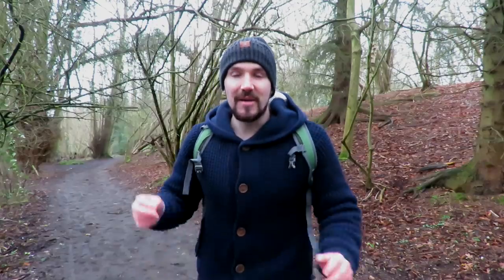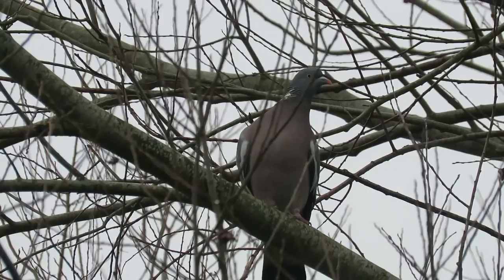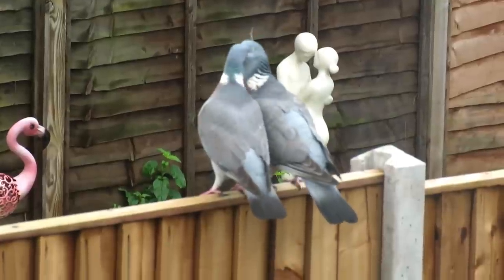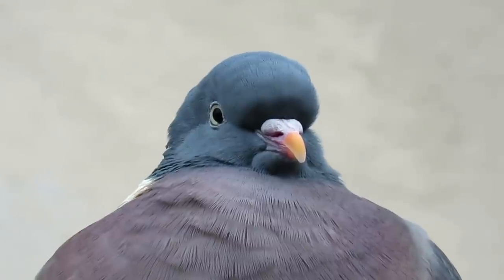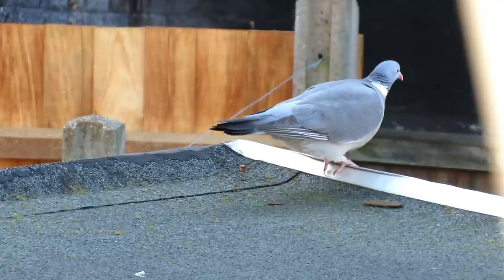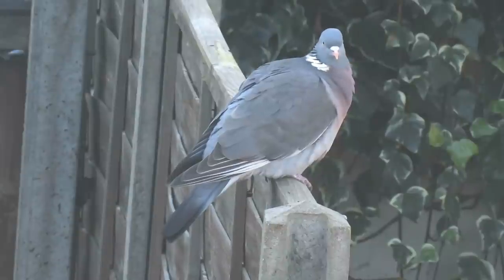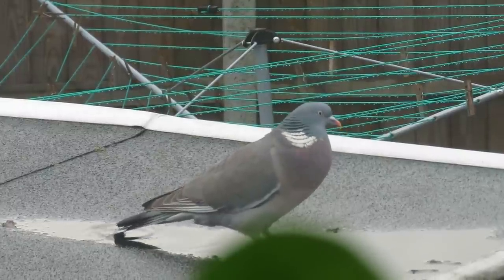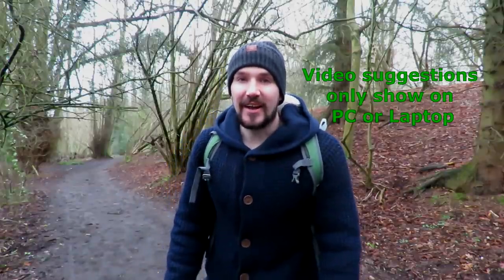Things you need to know about WOOD PIGEONS!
Wood pigeons are the largest and heaviest member of the pigeon family in the UK with some birds weighing more than 600 grams. They are found across the country, on farmland, in woodlands and are becoming ever more common around towns and cities.
Adult birds are slate grey with several distinctive markings. They have yellow and white beaks with a blue and white patch on either side of their necks. They also have a faded pink chest, a white bar on each of their wings and a black band around the base of their tails. Until they are around 16 weeks old, young birds lack the neck markings and have a duller beak.
Wood pigeons breed all year round and make a nest that is a small platform of twigs. These are usually in the crowns of trees but can also be on ledges of buildings and sometimes even on the ground. Each female will only lay 2 eggs at a time. These are white and around 4 cm long and 3cm wide. The eggs take 17 days to hatch and when they do the chick, which are known as squabs will be fed a special milk like liquid by the parents. The parents create this in a small pouch in their throats known as a crop and as such it is known as crop milk. As the squabs grow the crop milk is gradually replaced by whole seeds, nuts and vegetation and after 30 to 34 days they are ready to leave the nest. Once they do leave they are still fed by their parents for a few more weeks before they become fully independent.
Wood pigeons are almost completely vegetarian and are often seen as a pests by farmers as they feed heavily on beans, wheat and corn. Each pigeon can peck more than 70 times a minute and fill their crops each day with food to digest over night. These crops can extend to be massive and can hold more than 200 beans, or up to 1000 grains of wheat.
They are also one of the only species of birds that can drink with their heads held down. Most birds have to lift their heads in order to swallow but wood pigeons can make a suction.
There are currently more than 5.4million pairs of wood pigeons in the UK and their numbers seem to be rising. The birds that are here do not migrate and rarely travel far from where they hatched but in northern Europe this is not the case. Each winter the birds that are there migrate south to spend the winter around the Mediterranean before heading back north for the spring. Although they are capable of these massive migrations they do not have the same inbuilt homing instinct of feral pigeons.
The normal life expectancy for a wood pigeon is around 4 years but one wild bird that was ringed as an adult, was then found dead 16 years later. Its completely possible that this birds was 1 or more years old when it was ringed but for now, we can say that wood pigeons do have the ability to live to at least 16 years and 16 weeks of age.